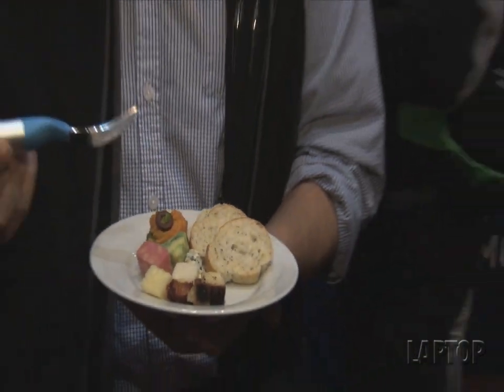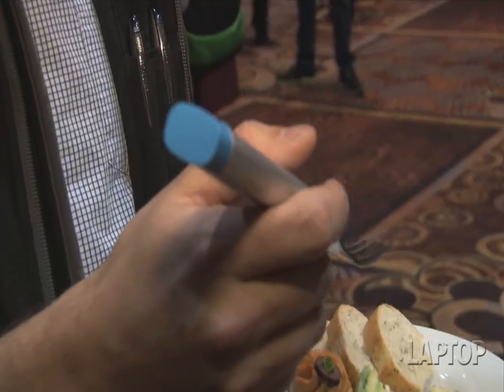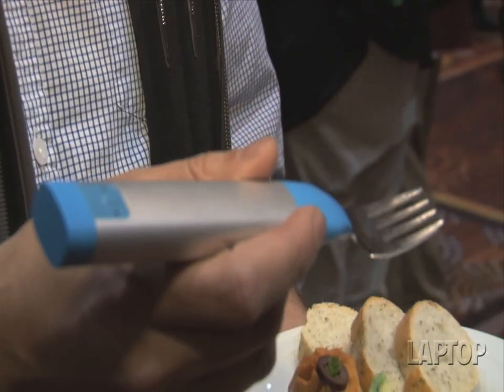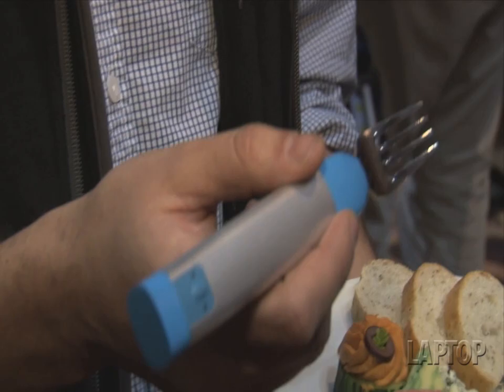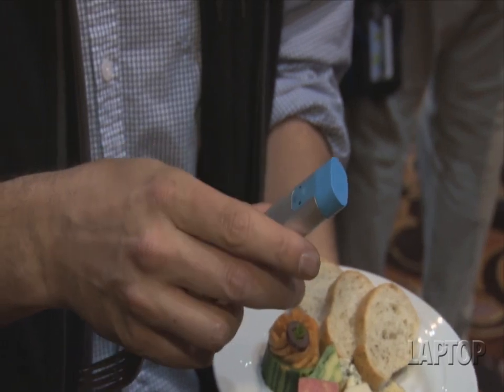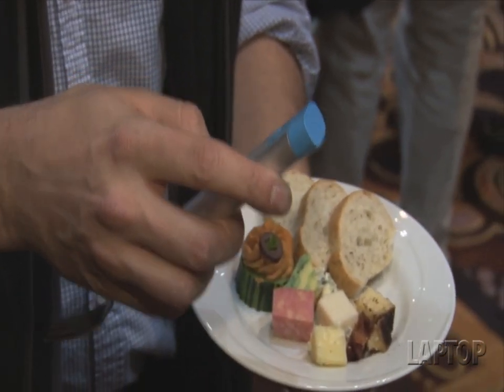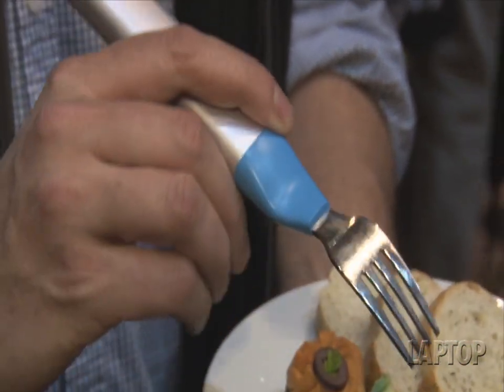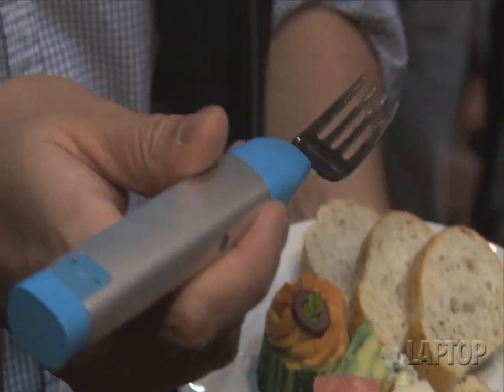HAPIfork Monitors Eating Habits | Hands-On Video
HAPILABS has developed an electronic fork with a USB port (iOS and Android compatible) that will allow you to track how fast you eat.